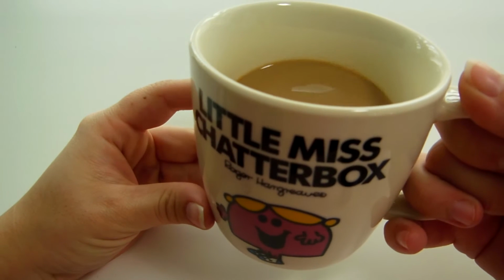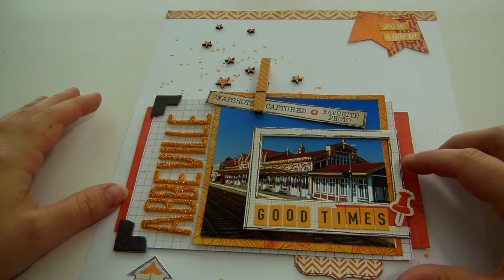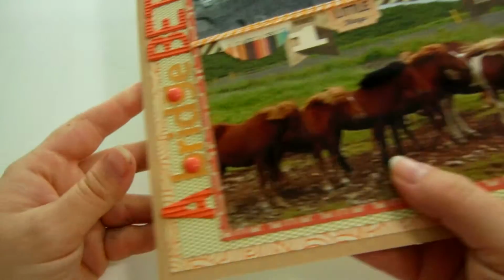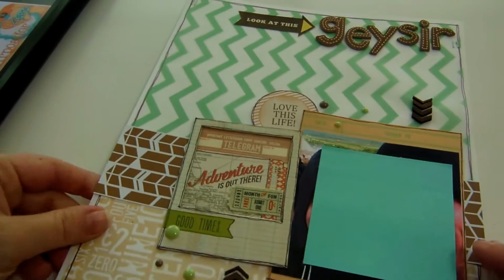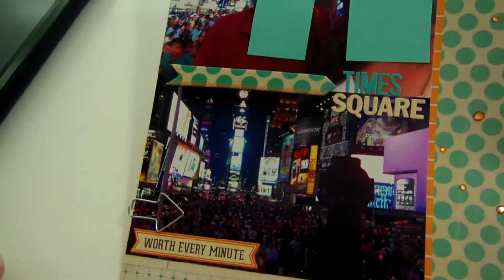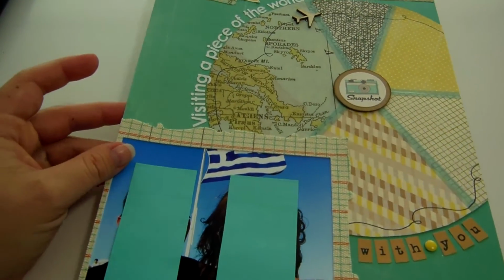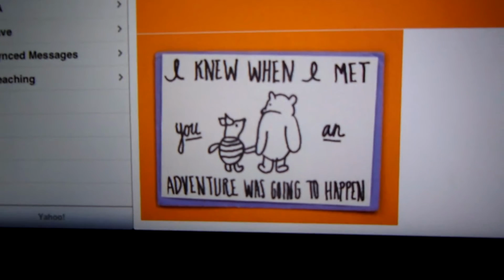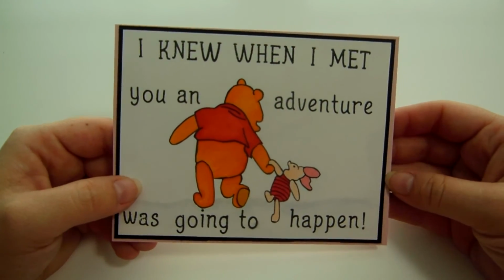10 8.5x11 Layouts